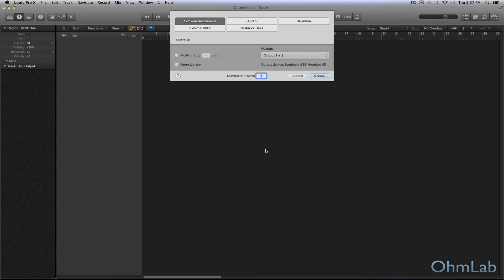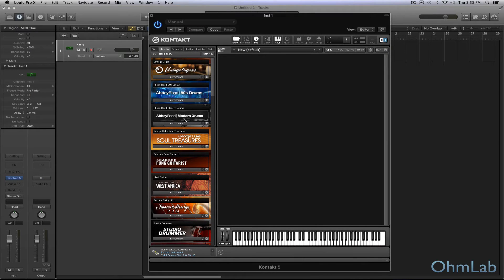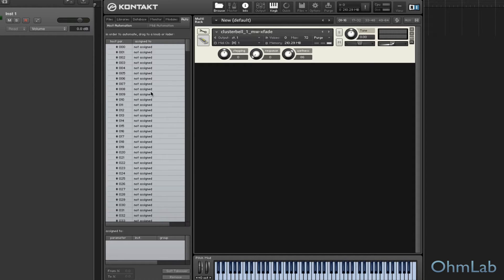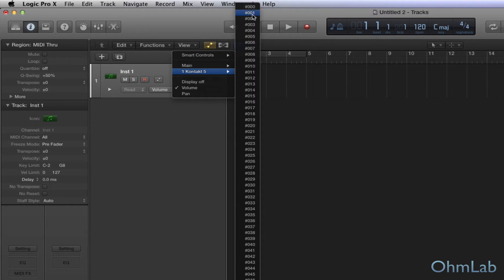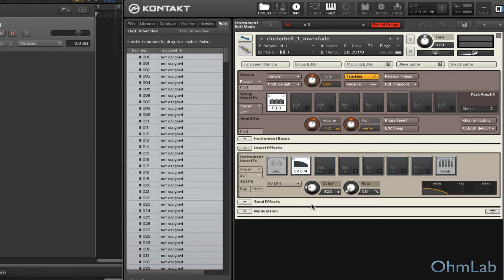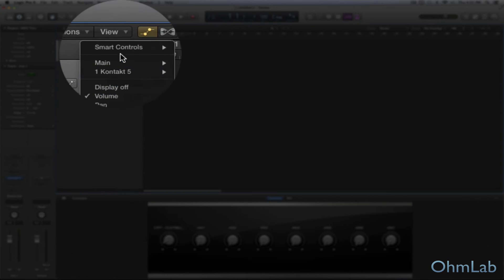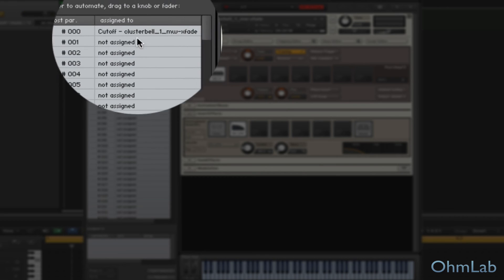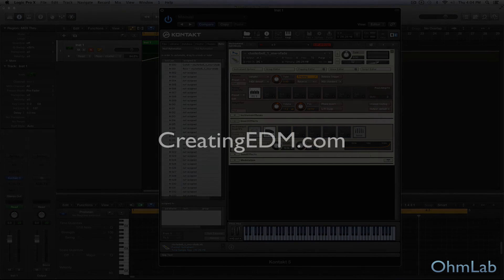Kontakt Automation - Assignments in Kontakt - Creating Tracks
This quick video tutorial shares how to quickly and easily create your own custom automation assignments in Kontakt in a matter of seconds!

You might think that the world's most-used sampler would have an obvious way of creating automation assignments without having to dig too deep in the software. Not so much. While Kontakt is an awesome sampler, we get a lot of people asking this very question. So this lesson quickly explains how to set it all up, and also provides you with a nice pro tip for all of you Logic Pro users out there wanting to map automation assignments to the new Smart Controls!

You can use this workflow for any instrument or library you load inside of Kontakt. And you can also easily replace automation assignments that gave already been set up using the same steps. So this is a pretty useful and relevant task for most people producing music with Kontakt, especially those who have been accomplishing it through other means altogether. The drag-and-drop capabilities inside of Kontakt often times surprises people when they first learn it's even an option.

You can also make modulation assignments in this same way!

To be clear, this is a different task than creating MIDI controller assignments, or CC assignments (constant control assignments). Though you can also use the Auto tab in Kontakt and select the MIDI automation tab, rather than the host automation tab, you can also simply right-click on any parameter, select MIDI learn and twist a knob on your MIDI controller device. Knowing that the Auto tab contains both of these menus means that you can easily keep track of assignments already made!